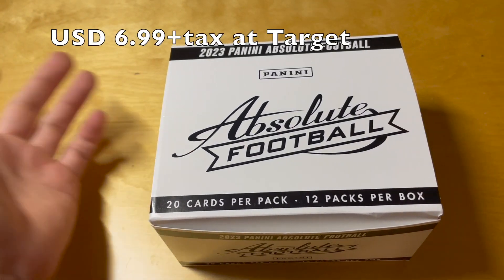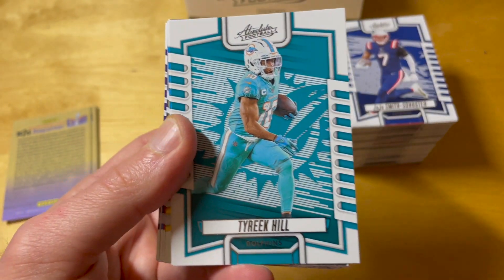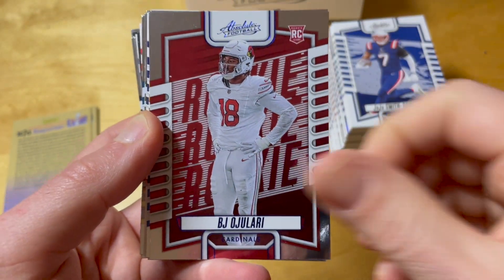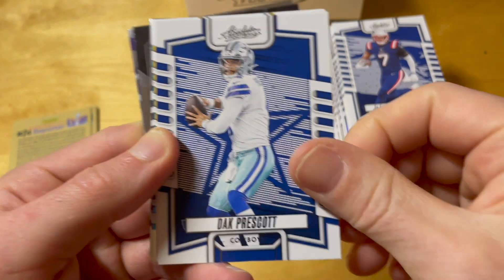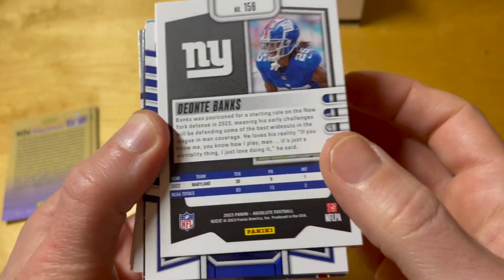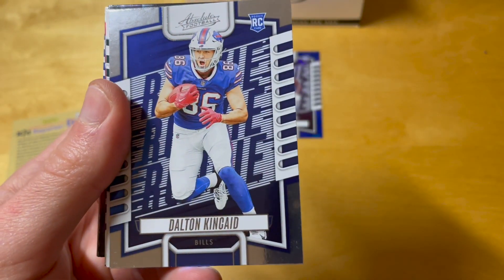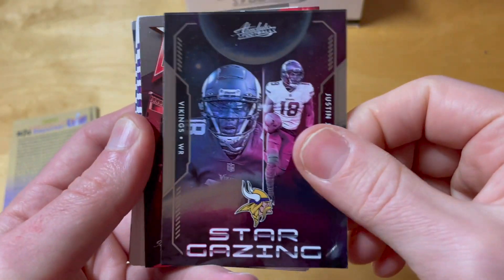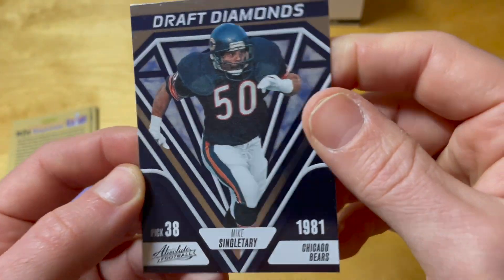2023 Panini Absolute Football Value Pack Box Break and Review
Product Details

2023 Panini Absolute Football remains committed to the hits with two autographs and three relics appearing in every Hobby box.

While memorabilia is a focal point of the long-running NFL product, so too are the case-hit inserts like Explosive and Kaboom.

See also: 2022 Panini Absolute Football Cards

2023 Panini Absolute Football Base / Rookie Premiere Materials
The 2023 Panini Absolute Football checklist opens with a 242-card set that includes 100 base cards for current players, 100 base rookies and 42 Rookie Premiere Materials Autographs cards.

2023 Panini Absolute Football Cards 2

Falling once per box, these Rookie Premiere cards come in three-relic, four-relic and five-relic versions, as well as single-swatch jumbos.

2023 Panini Absolute Football Cards 3

Look for Prime and Super Prime editions.

2023 Panini Absolute Football Cards 4

2023 Panini Absolute Football Inserts
Each Hobby box has just one insert and there are several choices in 2023 Panini Absolute Football.

2023 Panini Absolute Football Cards 5

Possible case hits include Explosive, Glass and Kaboom!

2023 Panini Absolute Football Cards 6

2023 Panini Absolute Football Autographs / Relics
Naturally, there are many other hits to uncover in 2023 Panini Absolute Football.

Among the autographs, Iconic Ink is home to all-time greats.

2023 Panini Absolute Football Cards 7

As for the memorabilia, the Jumbo line relies on oversized swatches.

2023 Panini Absolute Football Cards 8

Brand staple Tools of the Trade is back in action with multi-relic cards.

2023 Panini Absolute Football Cards 9

Geared to running backs, Ground Hoggs also returns.

2023 Panini Absolute Football Cards 10

In addition, the Pro Bowl Souvenirs relic insert is a blast from the past not seen since 2003.

Estimated Release Date: January 17, 2024

2023 Panini Absolute Football Hobby Box Break Average
1 Rookie Premiere Autograph
2 Additional Autographs
2 Relic Cards
1 Insert
2 Parallels
1 Rookie
Card Gallery:
These are mock-up images and not final cards. Designs and contents are subject to change.

Set Checklist
2023 Panini Absolute Football Checklist